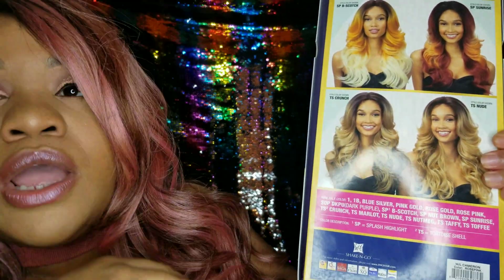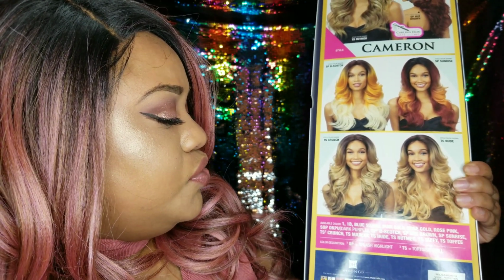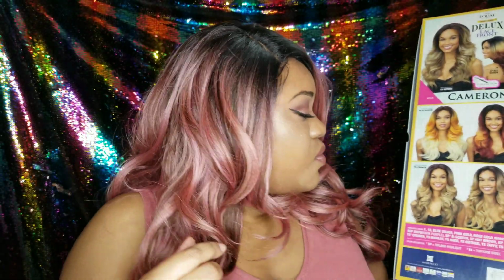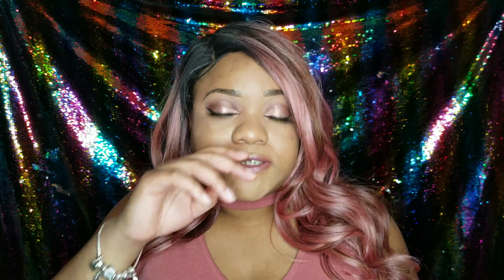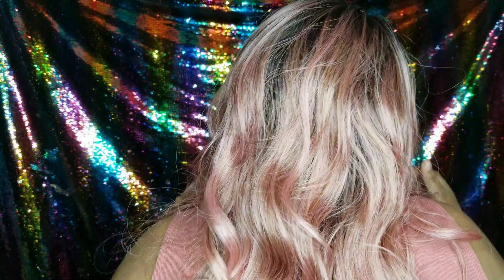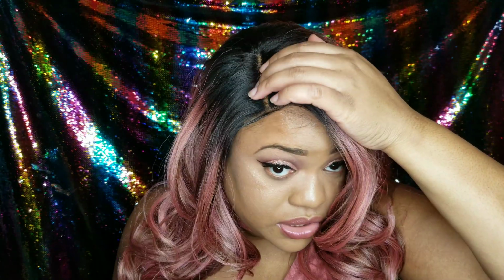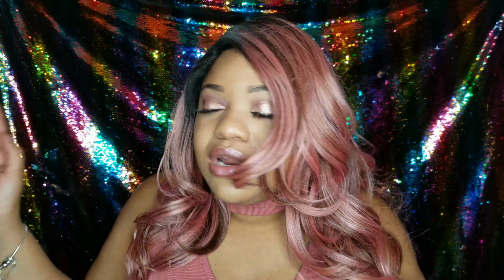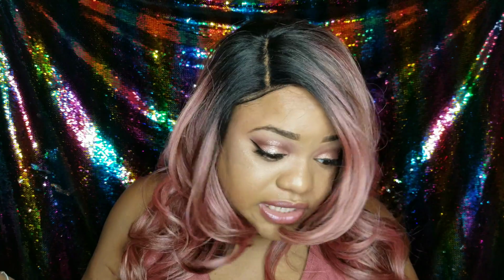2019 WIG HAUL PART 1!!! THE BEST ROSE PINK LACE FRONT WIG UNDER $20 DOLLARS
2019 WIG HAUL PART1!!! THE BEST ROSE PINK LACE FRONT WIG UNDER $20 DOLLARS

NEW WIG ALERT BOO SUGARS!!!  THIS IS MY VERY FIRST WIG REVIEW SO PLEASE BE PATIENT WITH ME! I WILL BE BRINGING MORE WIG REVIEWS FOR 2019 AS WELL AS A 2019 WIG HAUL!!! THE WIG THAT I AM WEARING TODAY IS THE FREETRESS EQUAL LUXURY COLLECTION PREMIUM DELUX LACE FRONT WIG.  THE COLOR IS ROSE PINK AND THE STYLE IS CAMERON.  WATCH THIS VIDEO TO SEE IF I RECCOMEND THIS WIG!

PRODUCTS MENTIONED:

THE FREETRESS EQUAL LUXURY COLLECTION PREMIUM DELUX LACE FRONT WIG.